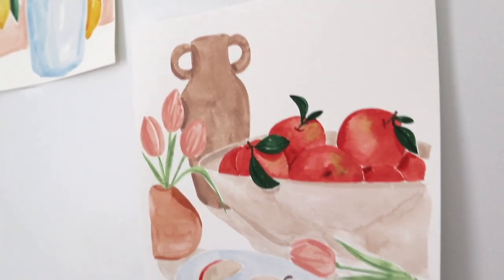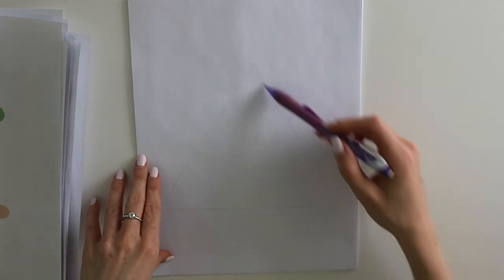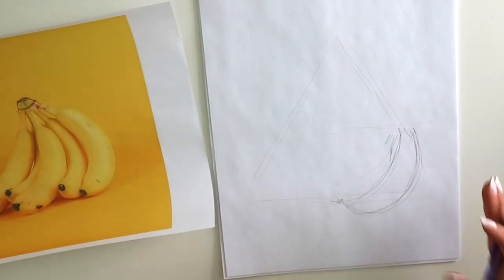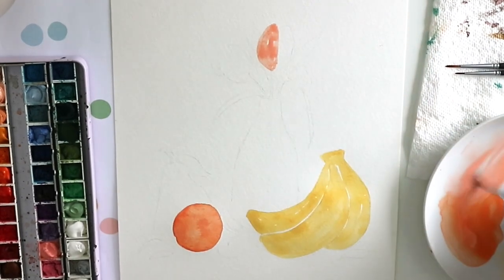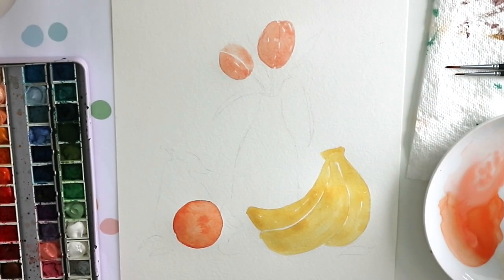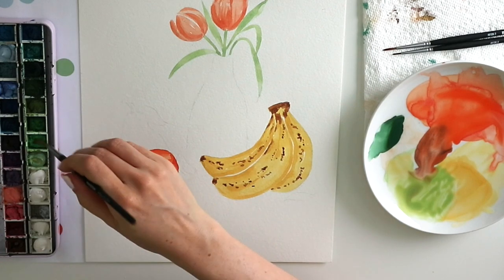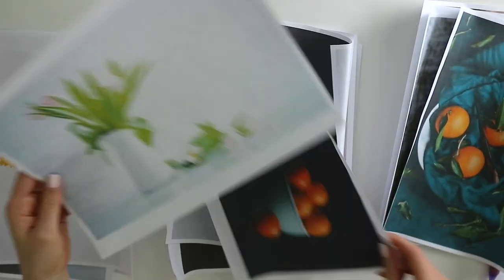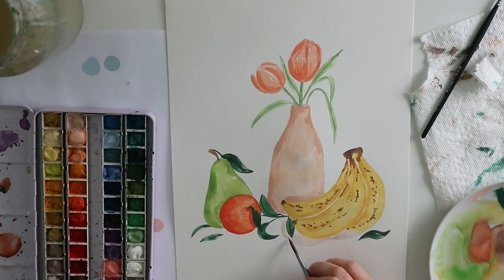Step-by-step tutorial: Still Life painting with gouache 🍐🌸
I've been so excited to share this class with you guys, as I know many of you are working your way through quarantine with art!

Here I'm showing you how to build a still life step-by-step from finding inspiration photos to sketching, how to transfer sketches to watercolour paper and finally painting.

I also provide lots of helpful little tips and tricks I've learned with gouache with my experience.

Hope you enjoy!! Ps - Sorry about the sound quality!! Still getting used to this youtube thing :)

**for those of you wondering - this was intended to be an online course but due to technical issues I get to share it here for you guys instead!

PRODUCT LINKS:

* Canson Montval watercolor paper

* Princeton paintbrush

* Tracing light pad

* Gouache paint

* Paint palette

* Kneaded eraser